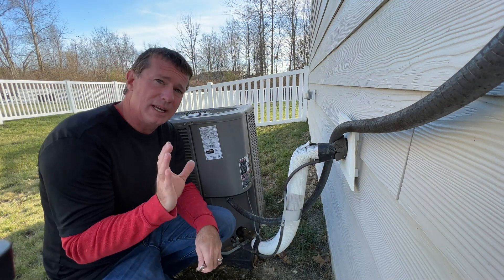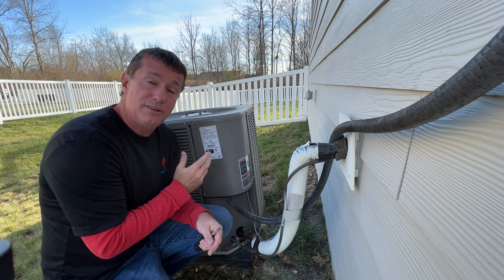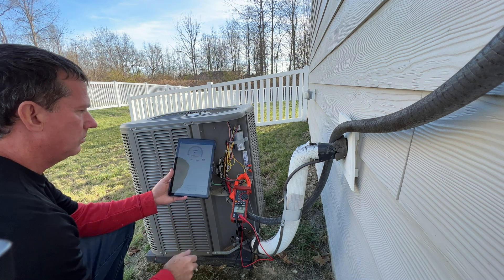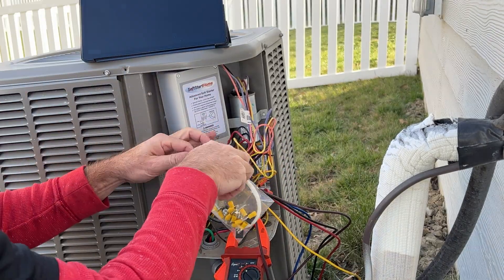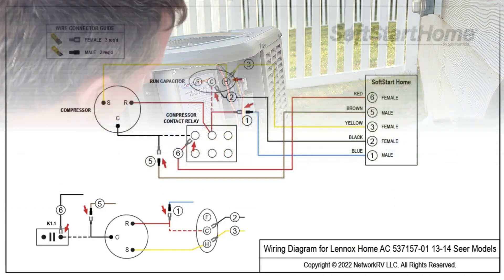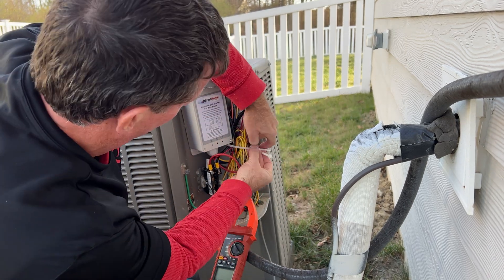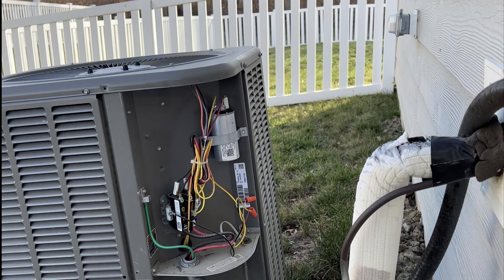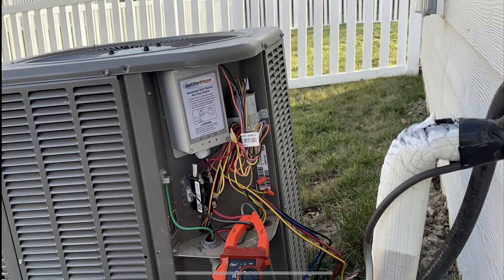SoftStart Technology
Did you know that a "Hard-Start" is not the only answer to poor compressor starting solutions? The better question is, do you understand the poor starting condition to begin with? Yes there are times that a hard-start device can improve the starting capability of a compressor, but did we make the correct choice when looking for the solution. A hard-start shortens the inrush time by advancing the phase shift, creating the optimal starting condition in a very short period of time. This solution works well for compressors that are struggling to start on their own with a correct size and properly tested run capacitor, but are not a permanent solution. A hard start is a start capacitor plus relay that is connected in parallel to the run capacitor, in the event of a run capacitor failure the hard start may still function and lead to premature compressor failure. A soft-start device ramps the inrush current over a period of time, allowing the motor to start with less of an inrush current. This video demonstrates the use of a soft start device on a 14SEER, single stage AC.